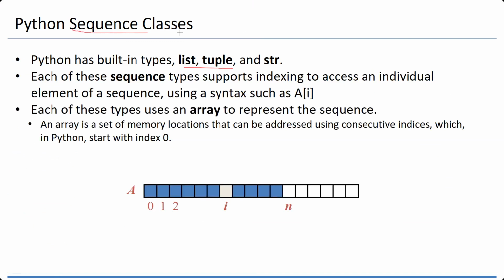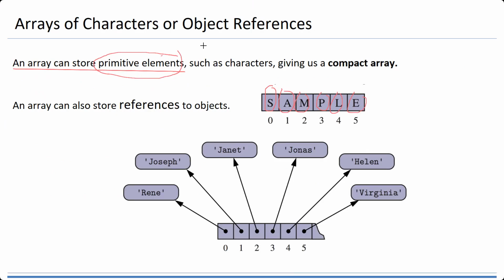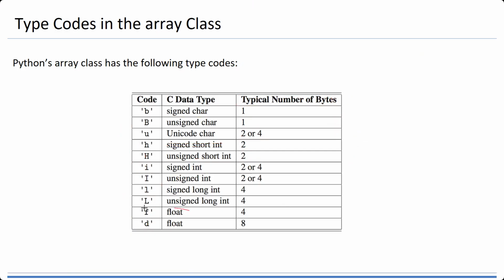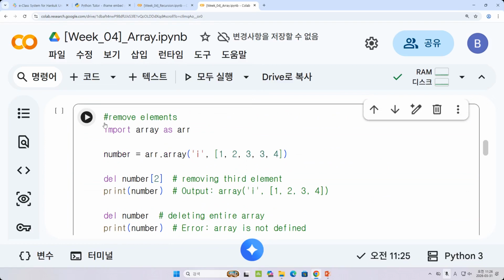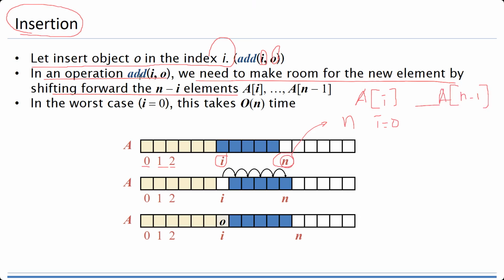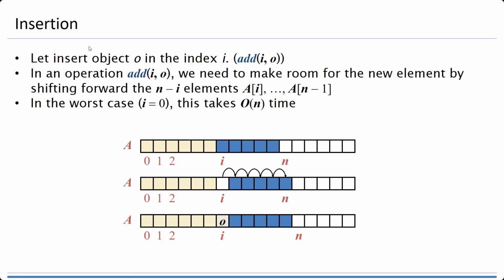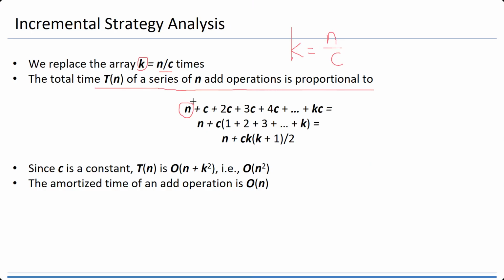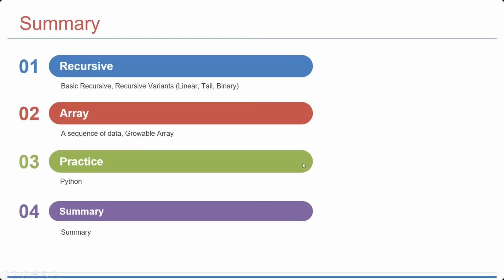20260331 - Data Structure & Algo - Recursive + Array (3)